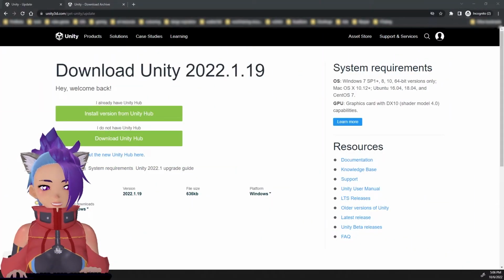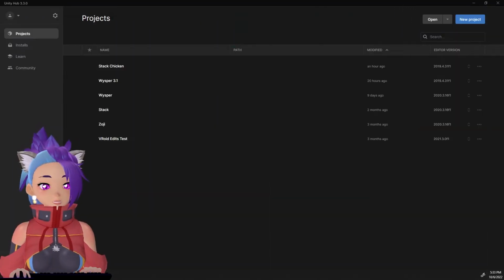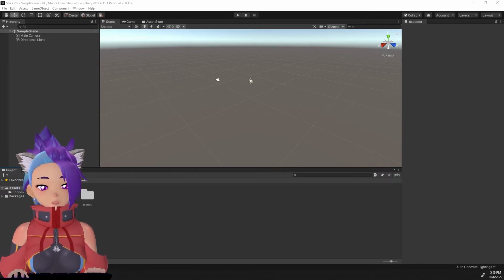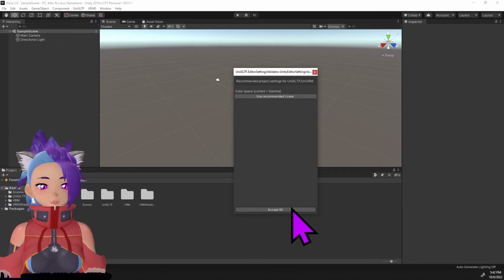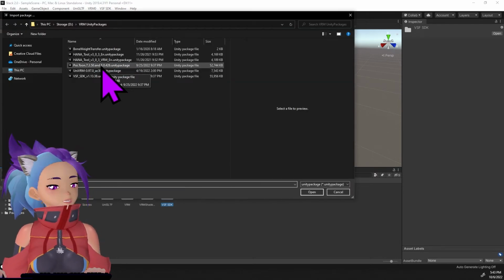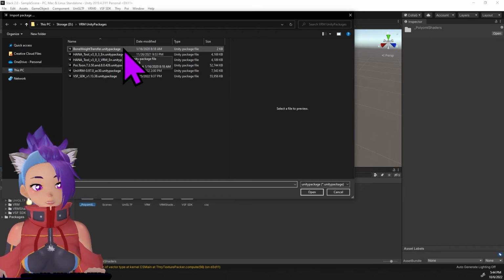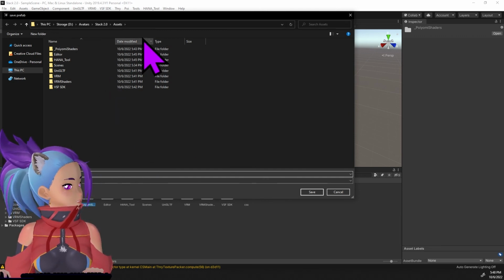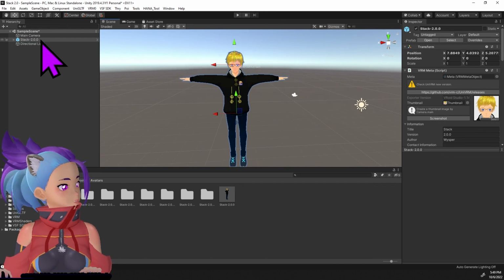Setting Up Unity for Your VRoid Model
Set up Unity with the necessary packages to edit your VRoid model and make it even more dynamic and unique.

▶ TIMESTAMPS:

00:00 Intro
00:27 Title Screen
00:35 Downloading Unity Hub
01:03 Installing the Right Version of Unity
01:54 Setting Up your Project
03:11 Installing UniVRM (Important!)
04:55 Installing the VSeeFace SDK (Important!)
06:00 Installing Poiyomi Shaders
07:05 Installing Bone Weight Transfer
07:40 Installing the HANA Tool
08:15 Importing your VRoid Model
10:07 Finishing Up